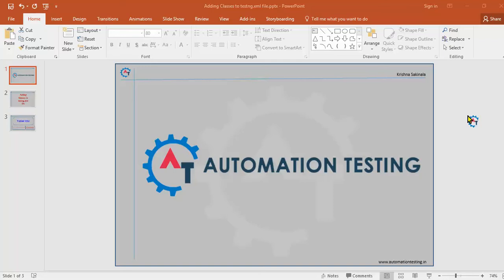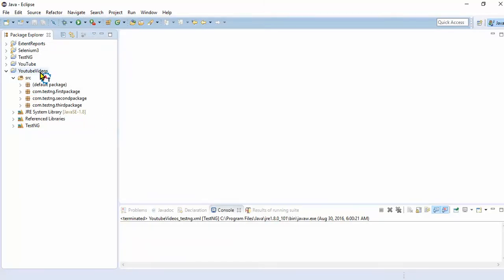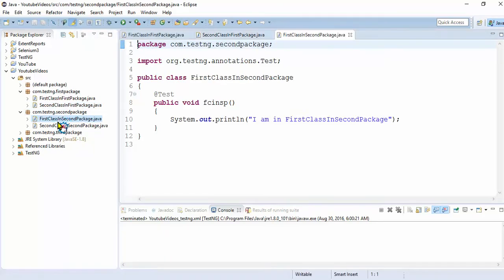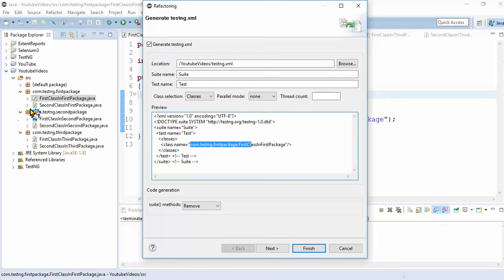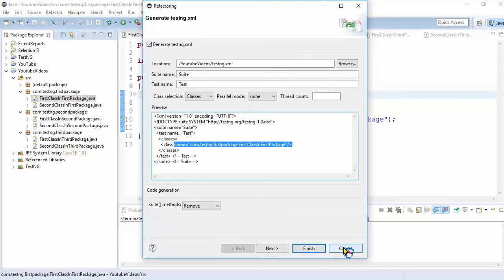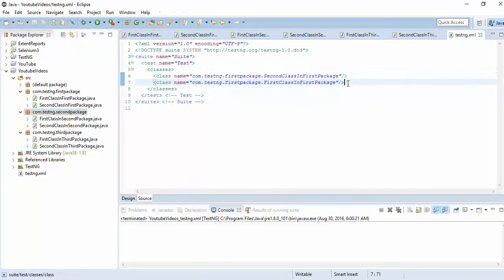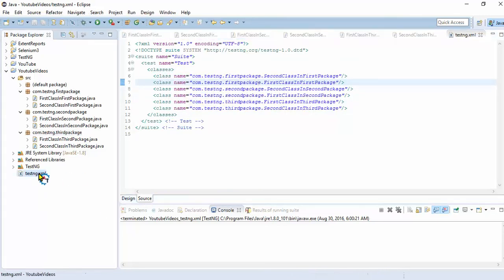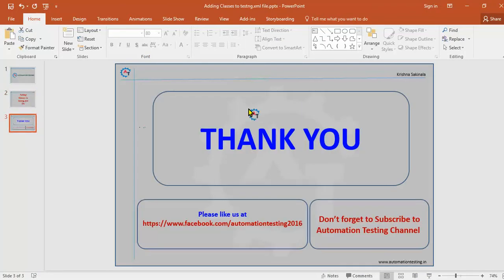Adding Classes to testng.xml file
Please use the following link to install the Katalon Studio:

Adding Classes to testng.xml file, will explain you about creating and configuring TestNG test suite with classes which are developed/created in the java project. A Class may contain one or more methods in it. With this testng.xml configuration file we can include all the methods belongs to  a particular class to the test suite.